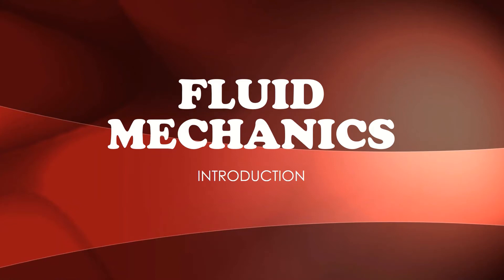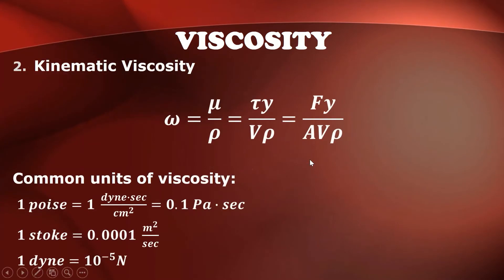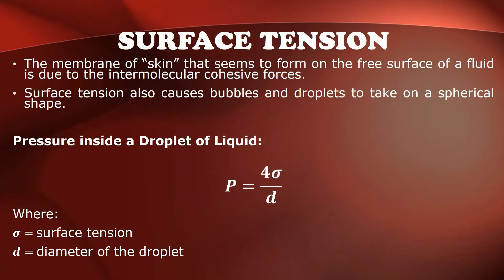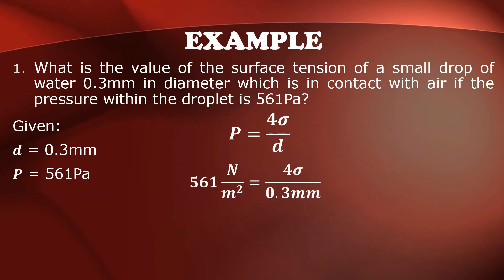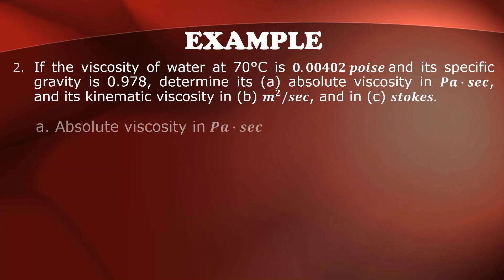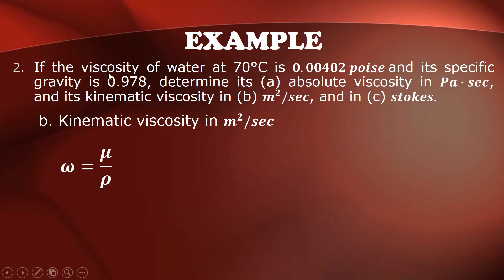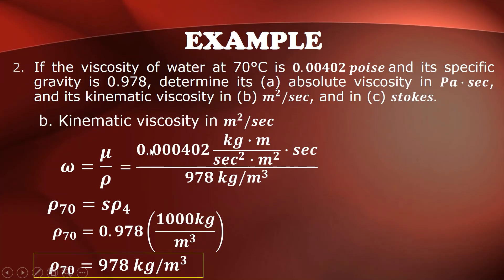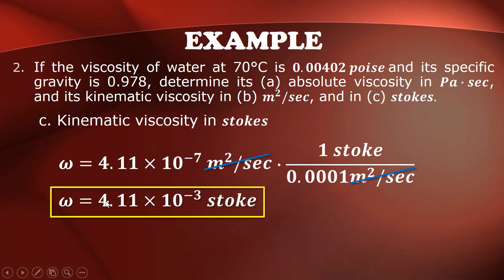Fluid Mechanics - Properties of Fluids Part 2 - Viscosity and Surface Tension (Topic 2)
This video discusses the conversion of absolute or dynamic viscosity and kinematic viscosity, and the solution in finding the pressure inside a droplet in terms of the surface tension and the diameter of the droplet.